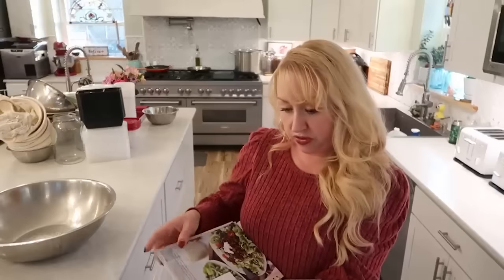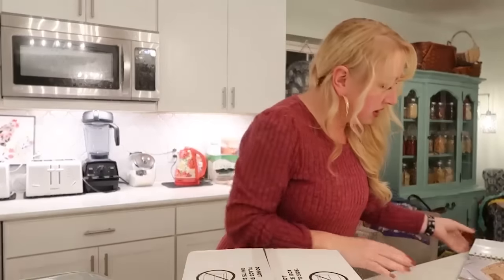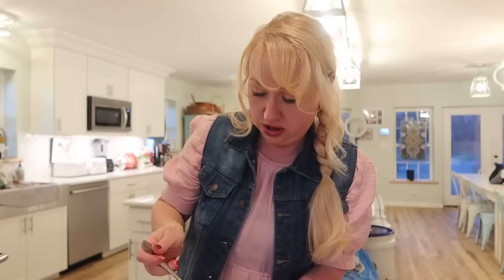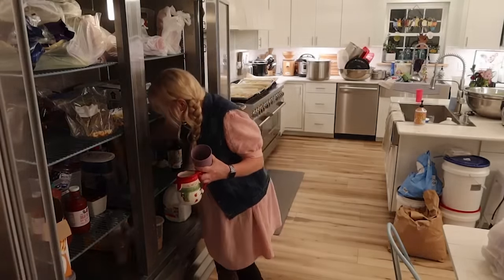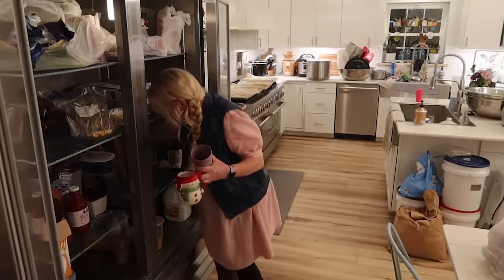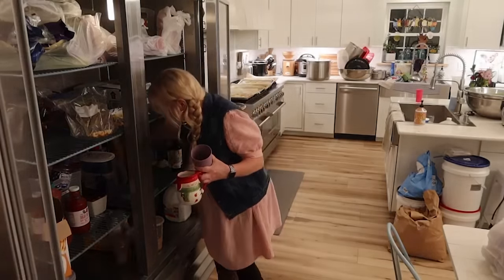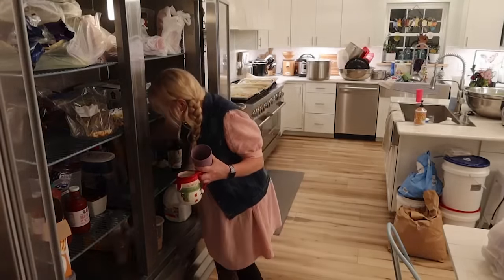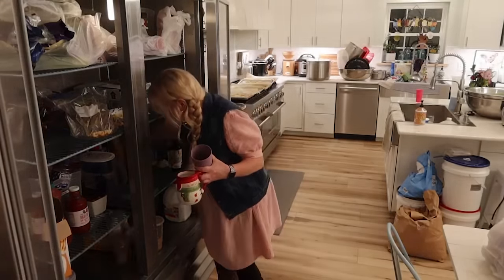Cook Once and Eat for a Month! Massive Freezer Meals All From Scratch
Hey friend, I hope you enjoy this Cook Once and Eat for a Month! Massive Freezer Meals All From Scratch video! This is a follow up to my last video Filling My Freezer with 40 Scratch Made Freezer Meals (and my OVER 50 POUNDS WEIGHT LOSS!) where I share so many healthy freezer meals from scratch from the Trim Healthy Mama Starter Cookbook! Here's where you can buy the Trim Healthy Mama Starter Book - this is my affiliate thank you, if you'd like to cook along with me in this and future Massive Freezer Meals videos!

You might also enjoy watching these viewer-favorite videos:
Emergency Prepper Pantry Stockpile on a Budget in 2023!
27 Extreme Budget Grocery Shopping Hacks to Save Thousands in 2023
Massive Food Preservation Home Canning 380 Pounds
Building a Grocery Store in My Basement RESTOCK Tour
Building a Grocery Store in My Basement FREEZER Tour

*Self-Employed Health Care Sharing* for those who are asking, here's my referral for CHM which we've been with for over a decade including 5 more babies, hospitalizations, surgeries, and more.

And here's my *large Harvest Right Freezer Dryer learn how to freeze dry 2,500 pounds* of fresh food per year (12-16 pounds per batch)!